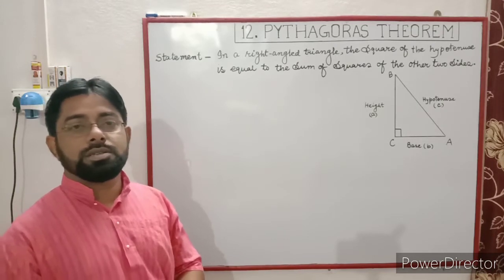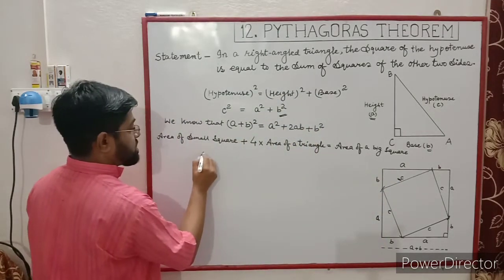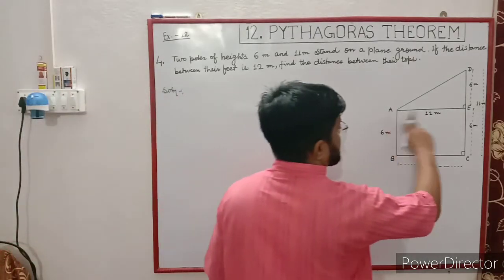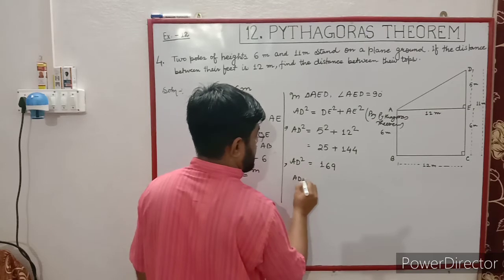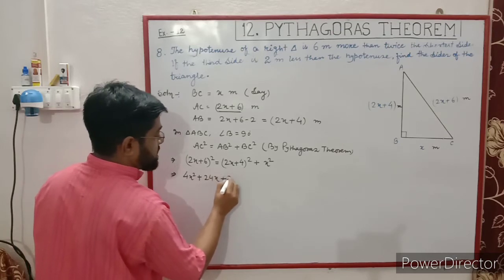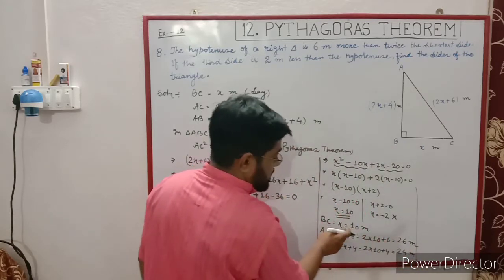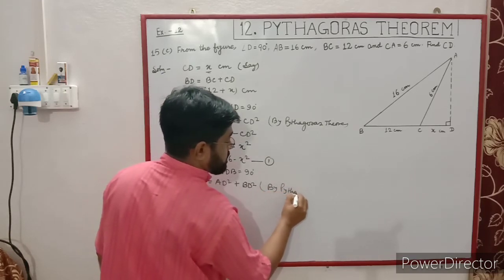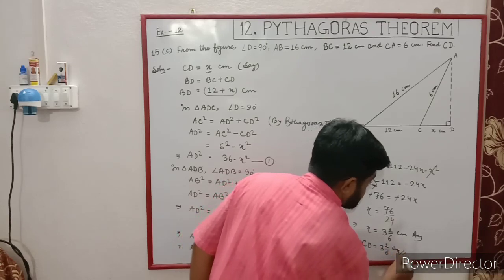MATHS | STD- IX | PYTHAGORAS THEOREM | PART-I